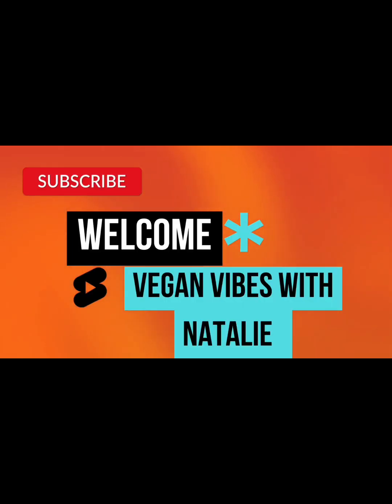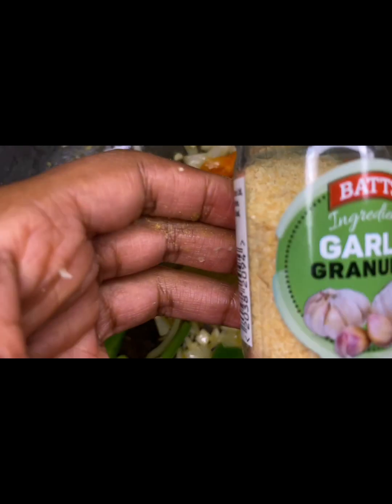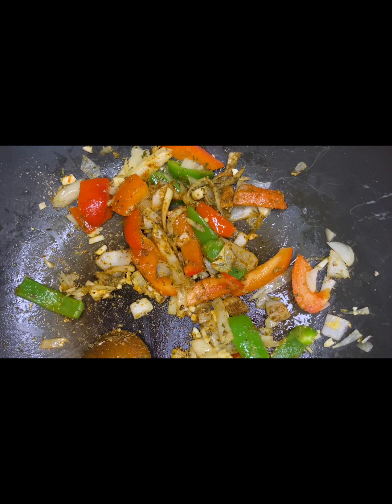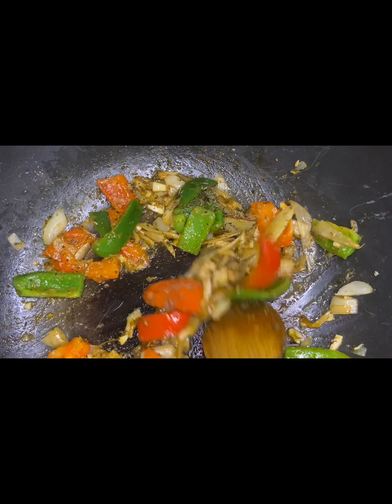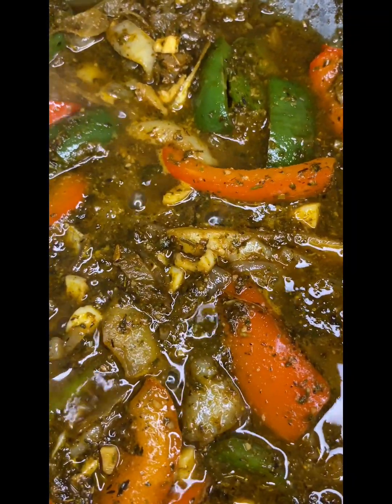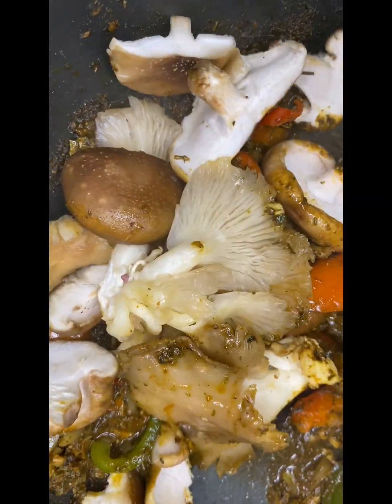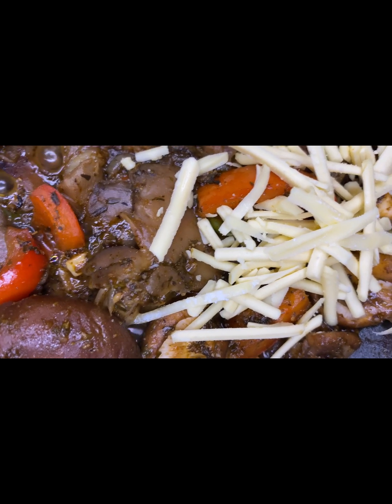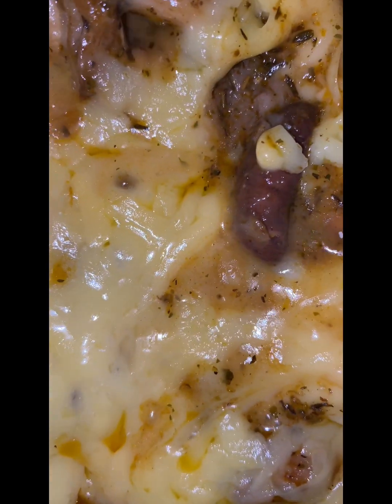PHILLY CHEEZE "NO STEAK"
VEGAN " NO $TEAK"

Recipe Ingredients:
2/3 Bell peppers
4 cloves garlic
1 whole onion
1 Pack Shitake Mushrooms
1 pack Oyster Mushrooms ( this all depends on how much people are eating. For me it was 3.
1/2 pack of vegan grated cheese ( Advisable to purchase Applewood Vegan Grated. really stretchy as you saw!)
1/2 Block Violife Cheese
1 tap Thyme
1/2 tsp oregano
1 tsp basil
1 tsp Parsley
1 tsp Cumin
4/5 tbsp of Soya Sauce ( Preferably Mushroom Dark sauce. unfortunately I didn't have it but we keep moving)
1 Cup Distilled Water
1 Pack of Colmans Argentinian Steak sauce

1) Chop all Vegetables
2) Fry in Oil of your choice
3) Let vegetables sauté for 3/4 minutes
4) Pour distilled water onto vegetables to prevent sticking...
5) Add water to Colman's steak sauce and stir
6) Add both oyster and shitake mushrooms to vegetables as well as the steak sauce.
7) Stir until mushrooms are soft, tenderised and meaty textured.
8) Pour on all that taaaasty cheese
9) Cover and wait for cheese to melt then serve and enjoy!

Guys I am Natalie full Jamaican heritage. Born and bred in England. Also a full time student Nurse.

I Enjoy trying new foods check it out, If you like VEGAN style Supermarket hauls, tryouts and cooking of cultural foods... check these out!

For amazing food, catering and including takeaway follow @beanzmobilerefreshments